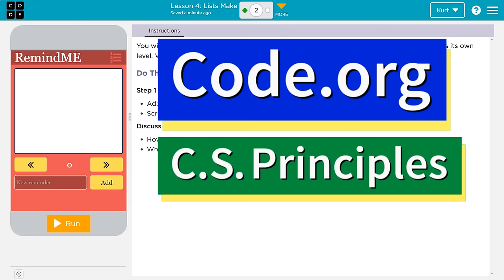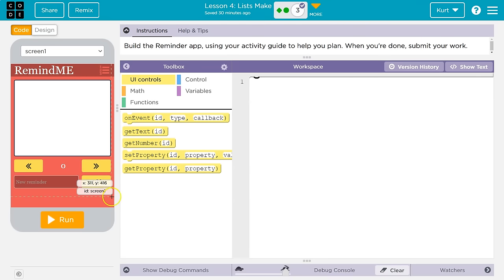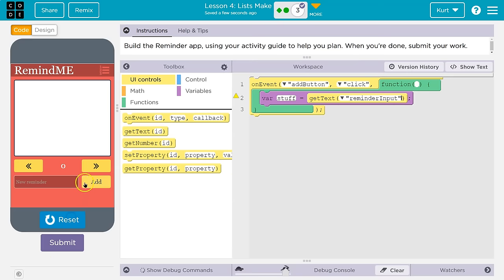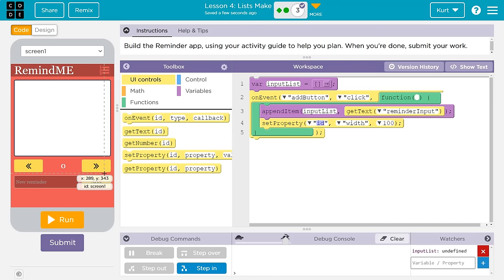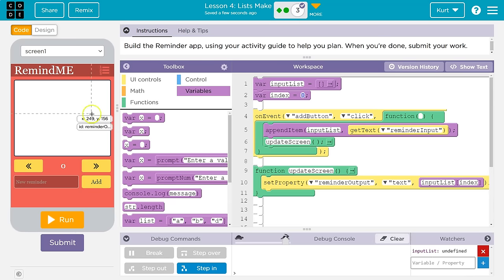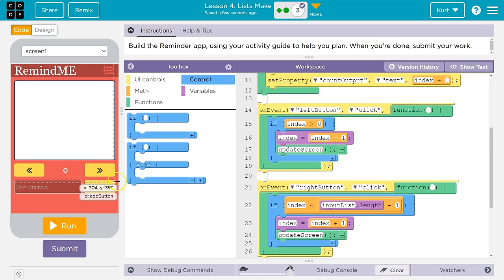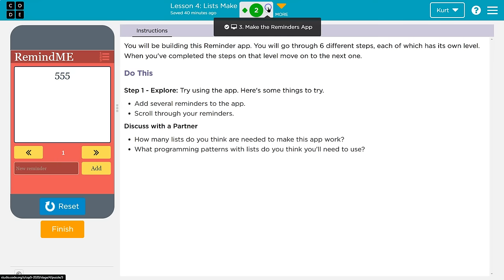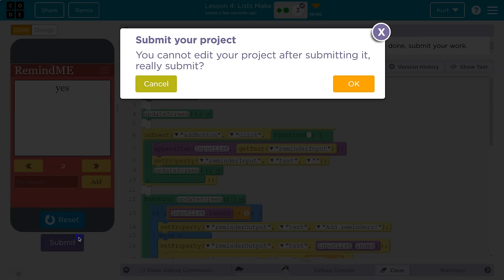Code.org Lesson 4 Lists Make a Reminder App | Tutorial with Answers | Unit 5 CS Principles Complete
Lists Make a Reminder App (RemindMe) is lesson 4 of unit 6, Lists, Loops, and Traversals, part of Code.org's C.S. Principles course. The course is often used in AP Computer Science classrooms. Each part of the course challenges students to accomplish a new task while learning the principles of computer science. In this video, I walk through the step-by-step how to get the right answer for this puzzle.